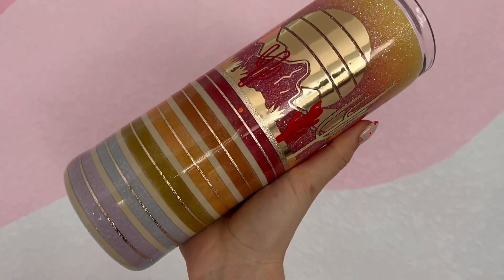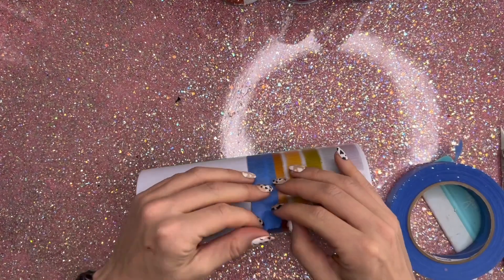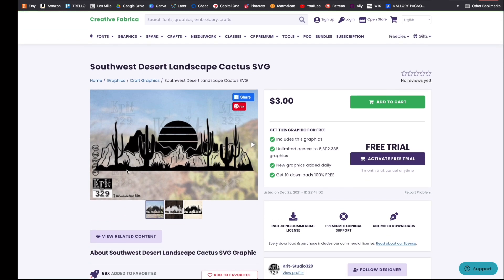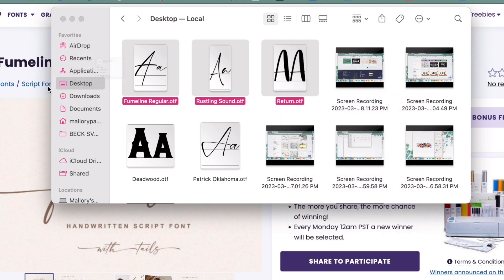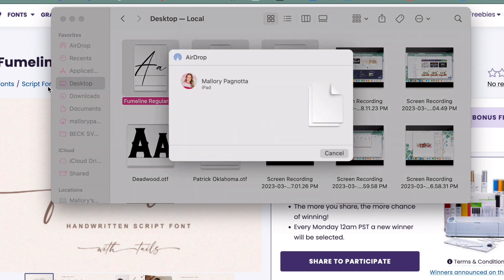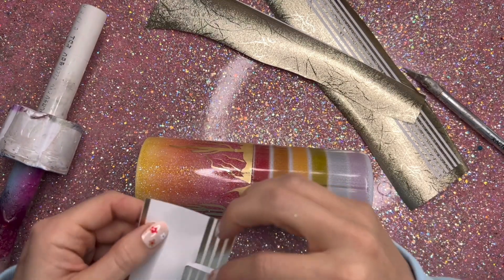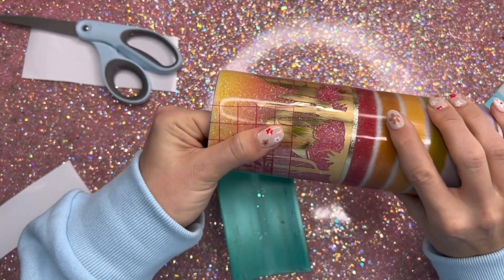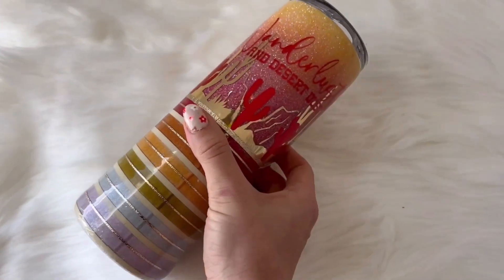Desert Sunset Split Tumbler Tutorial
In this tutorial, I’ll show you how to create a desert sunset tumbler!

🎨 TUTORIAL SUPPLY LIST:

👉🏼 20 oz. Skinny Tumbler
Craft Haven

👉🏼 Spray Paint
Apple Red - Rustoleum
Flirt - Ironlak
Rustic Orange - Rustoleum
Light Yellow - Montana Colors

👉🏼 Liquidy Split Ultra UV Epoxy
KSRESIN

Champagne Gold Textured Metallic
Light Gold Chrome
Matte Metallic Red

👉🏼 Oracal 651 Vinyl

👉🏼 CRAFT HAVEN
👉🏼 Save 10% with code MANIANDMAL

👉🏼 CAMIPAIGE BOUTIQUE - TUMBLER TOOLS
Save 10% with code MALLORY10

👉🏼 KS RESIN
Save with any of these codes: HELLO FRIEND / HDG / MANDM

👉🏼 CRAFT CRATE
Save 10% with code MANI10